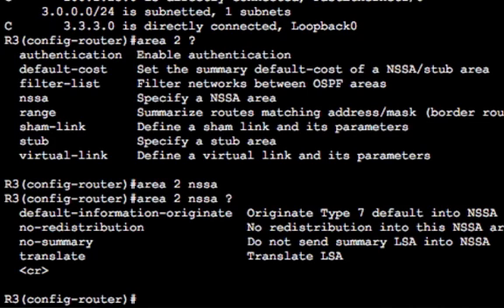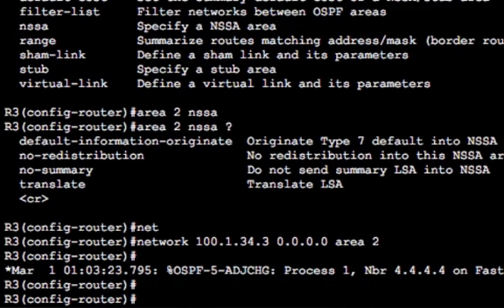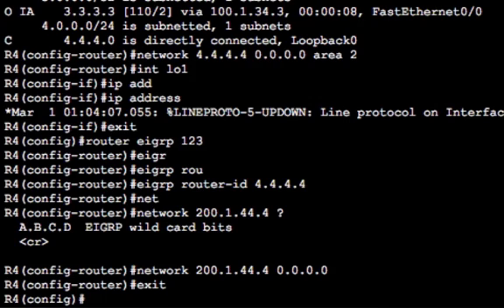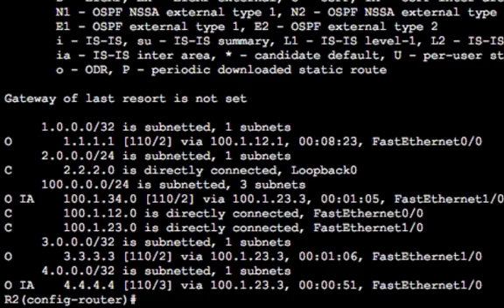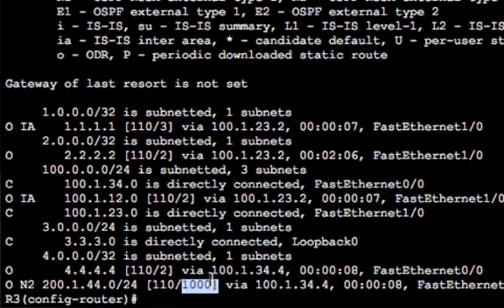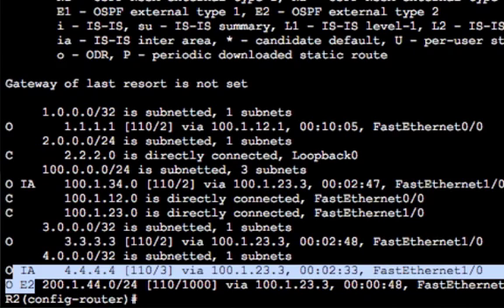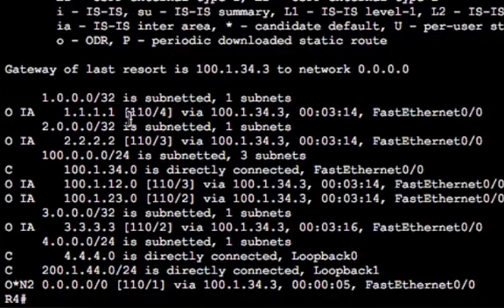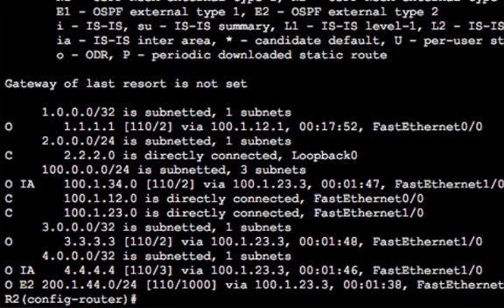'The Basics Series' - OSPF ( Part Three )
CCIE #24290 from defaultroute.co.uk demonstrates setting up basic OSPF. We discuss ospf nssa in this video Others in the series go on to talk about stub and NSSA.